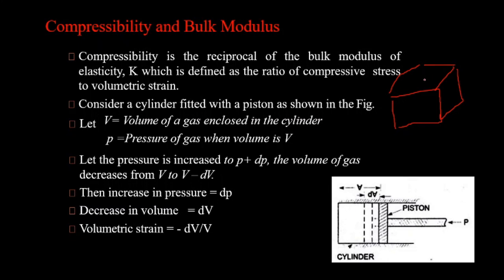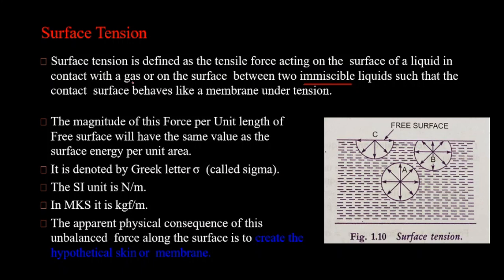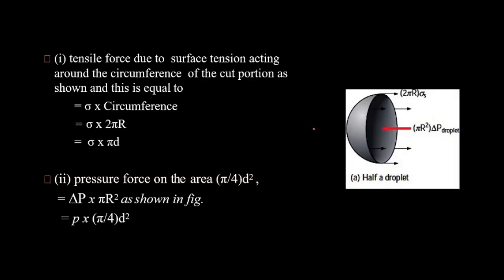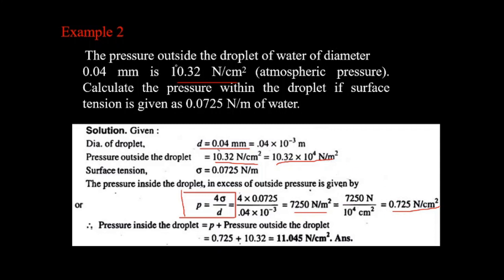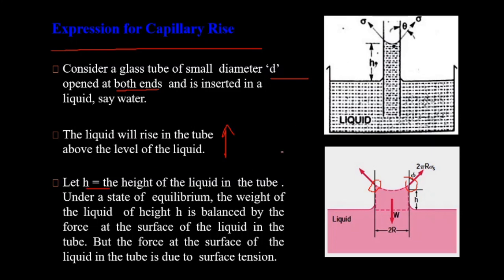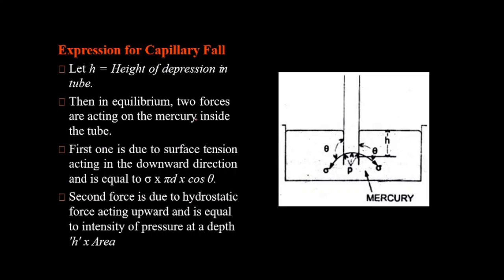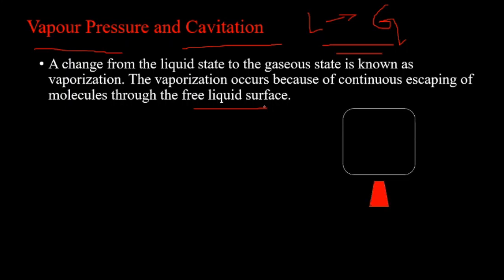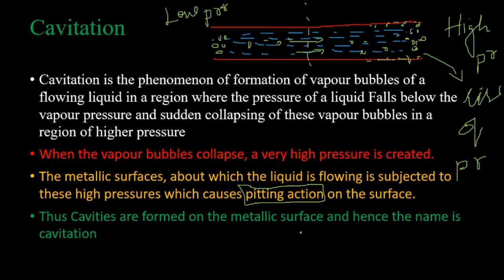Module-1, Fluid & it's Properties - 3.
VTU Syllabus,1st Module,3rd Sem,Civil Engineering